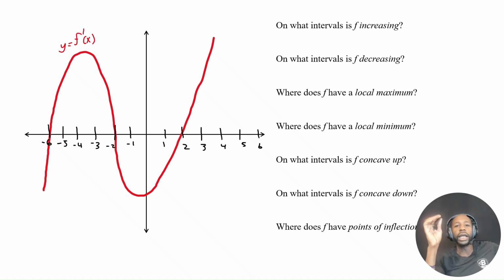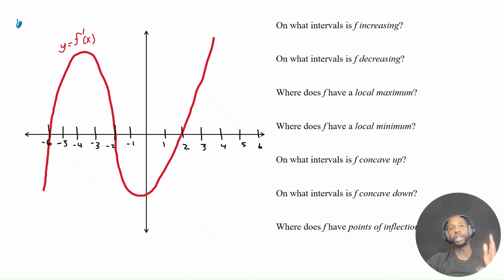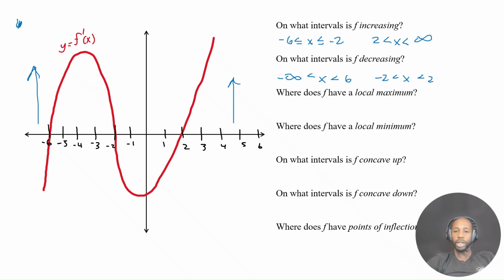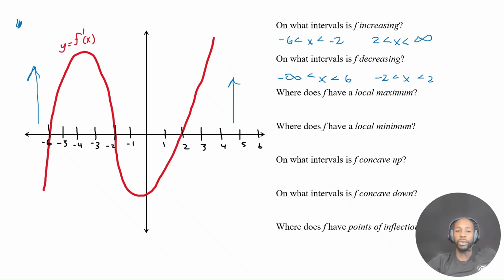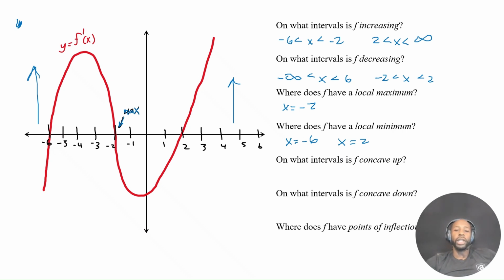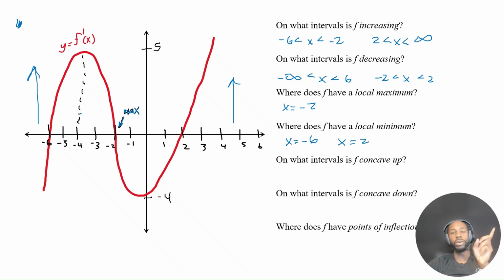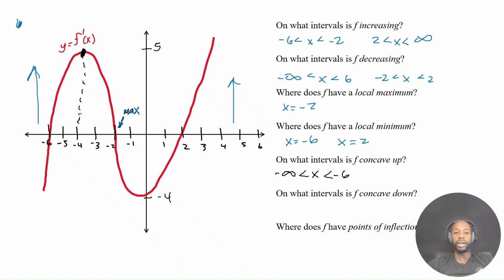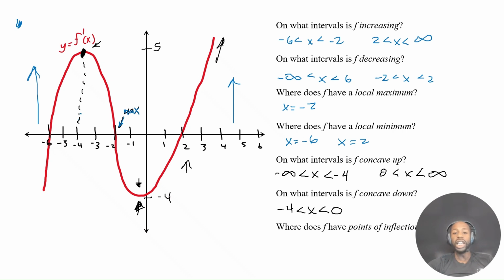Curve Sketching - Analyzing a First Derivative Graph (Calculus 1)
In this video, we use a first derivative graph to determine the behavior of the original function.  Visualizing and keeping track of what graph you're looking at are key!